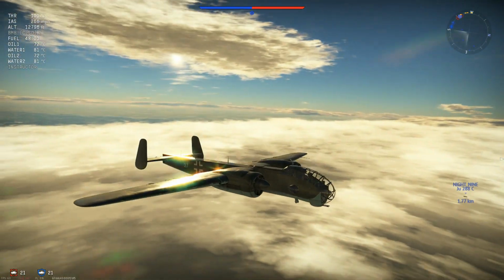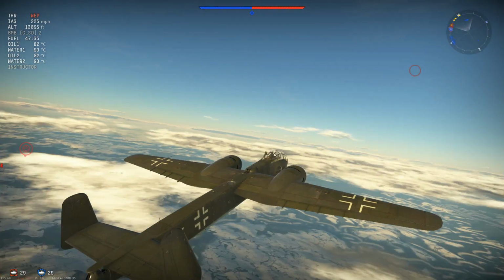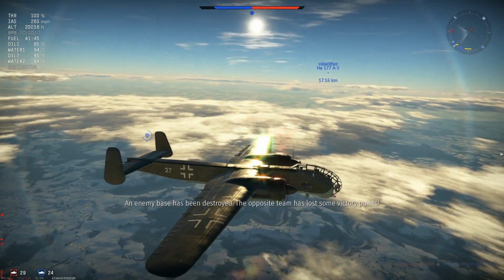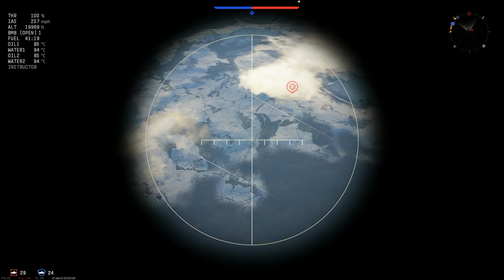War Thunder: JU 288 Stealth Nerf? patch 1.89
If you see a comment with the link please don't feel the need to post again. :)
I have looked through all the change logs since the patch dropped and there is nothing i nor others could find. There is no issue with a Nerf but doing it with out speaking up about it is dodgy.

Apparently the Meteor's were also hit by a stealth nerf.